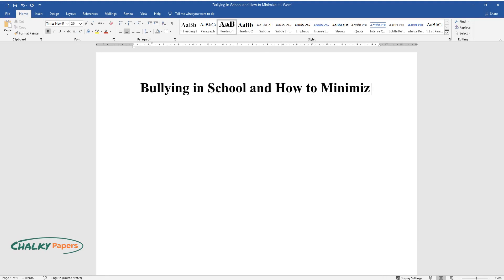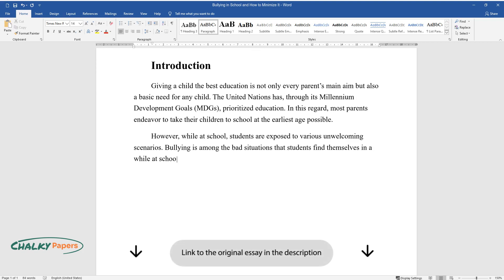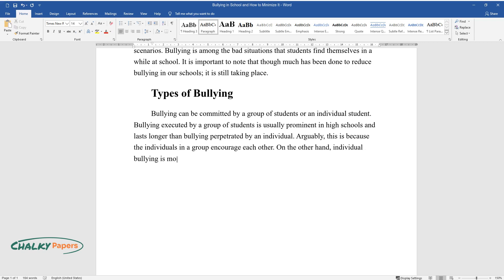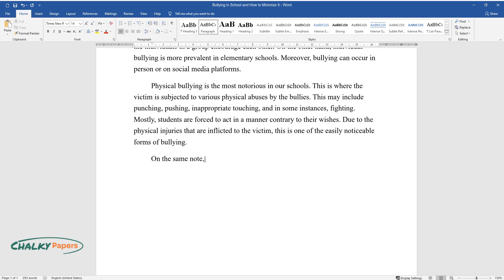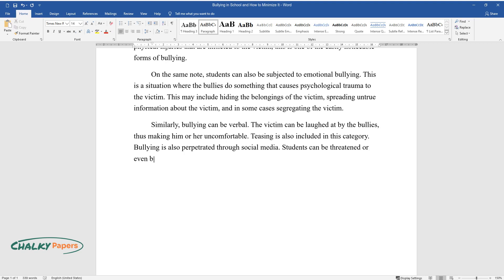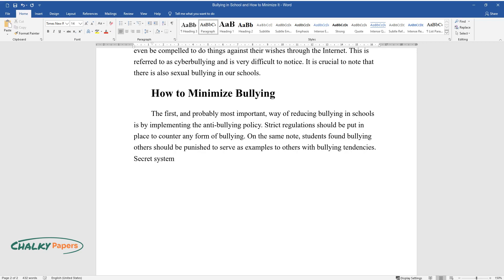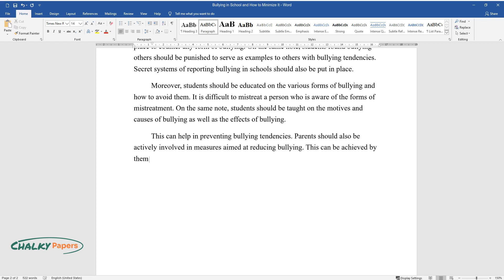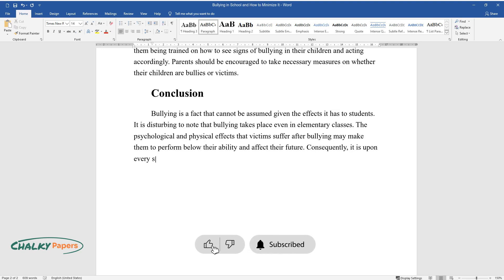Bullying in School and How to Minimize It - Essay Example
📝 Essay description: The paper studies the phenomena of bullying in the school, its types and gives recommendations on how to minimize bullying.

ℹ️ Subjects: Education System
ℹ️ Words: 625
ℹ️ Pages: 3

📚 Reference list:
Elliott, M. (2010). Stop Bullying Pocketbook. New York: Pocketbooks.
Goodstein, P. K. (2013). How to Stop Bullying in Classrooms and Schools: Using Social Architecture to Prevent, Lessen, and End Bullying. London: Routledge.
Kohut, M. R. (2007). The Complete Guide to Understanding, Controlling, and Stopping Bullies & Bullying: A complete Guide for Teachers & Parents. Ocala: Atlantic Publishing Company.